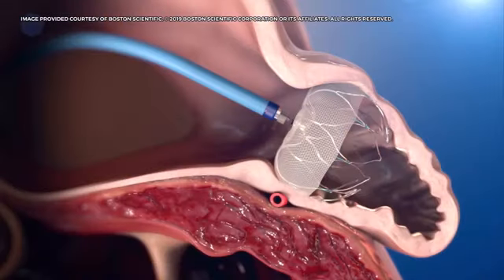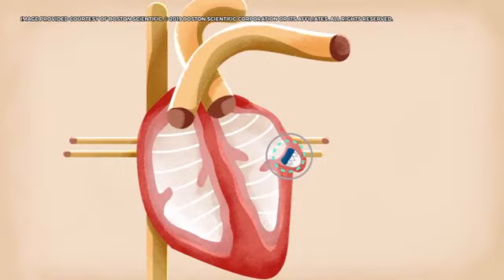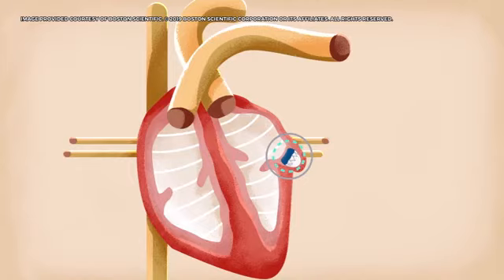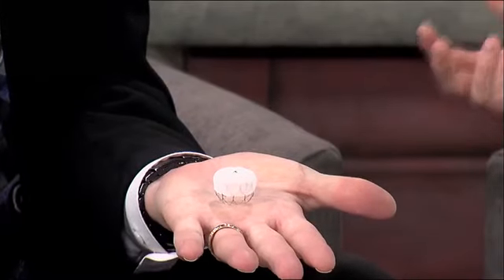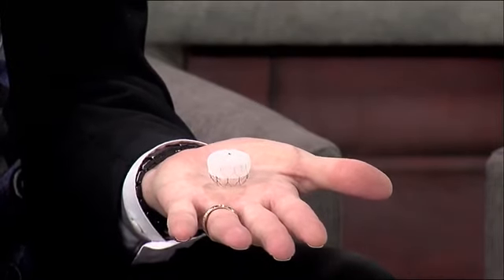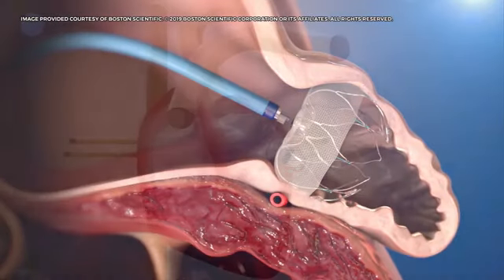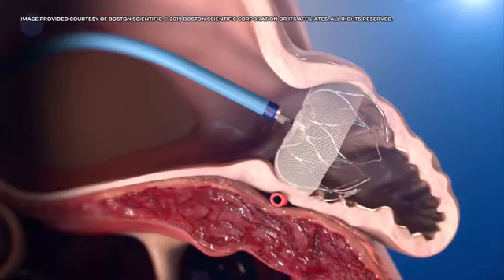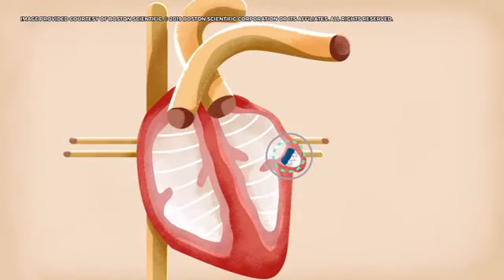Chattanooga Heart Institute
Dr. Newton Wiggins describes the Watchman procedure to deal with electrical problems in the heart.. or an irregular heartbeat.